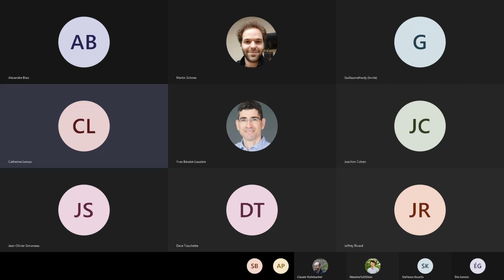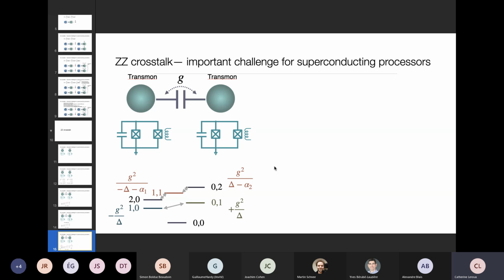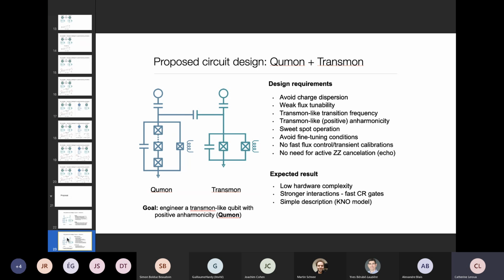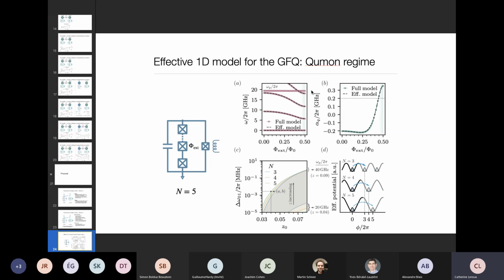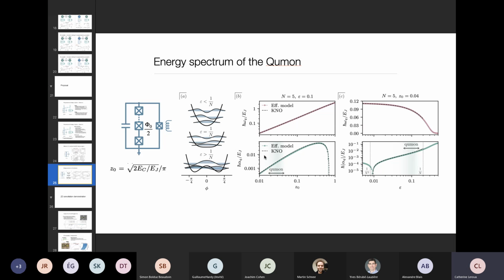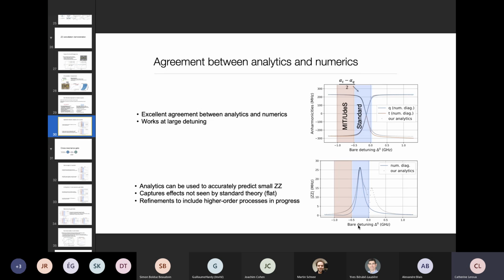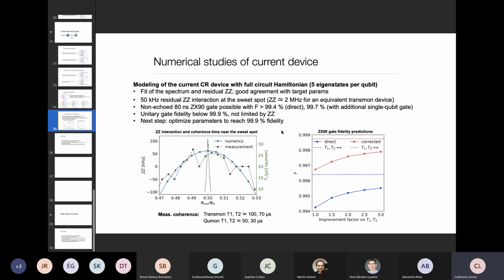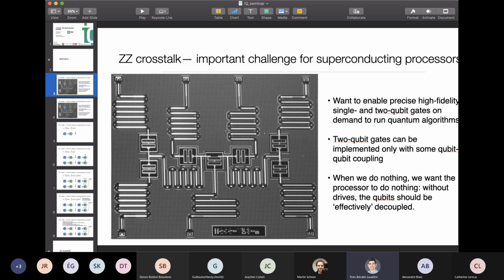Séminaire InfoQ | Catherine Leroux